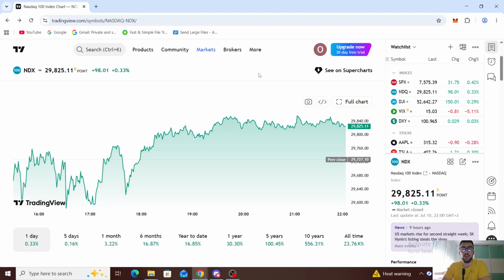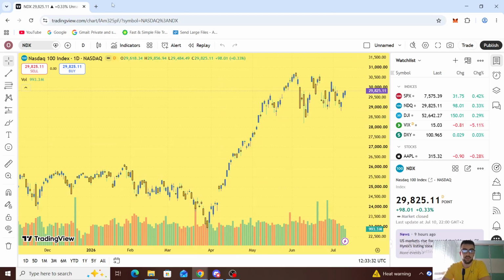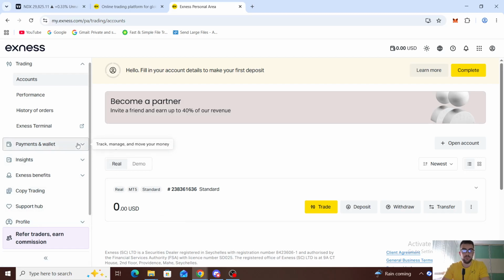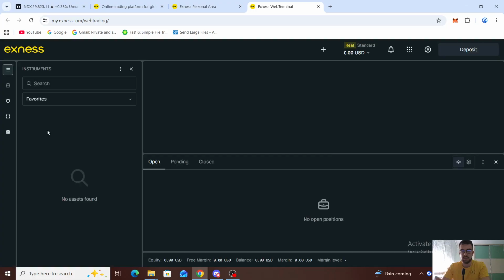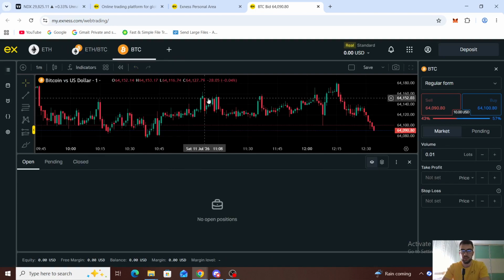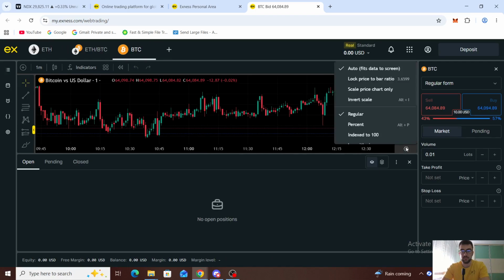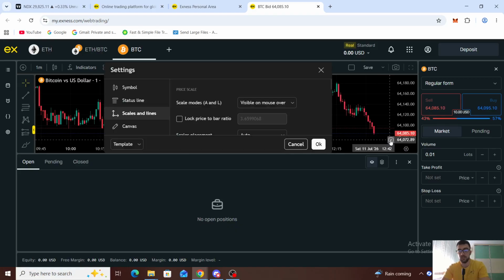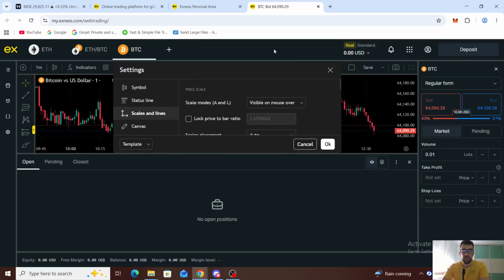How To Add Tradingview Chart in Exness (Easiest Way)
In this video I will show you How To Add Tradingview Chart in Exness. It would be good if you watch the video until the end so that you don't miss important steps.